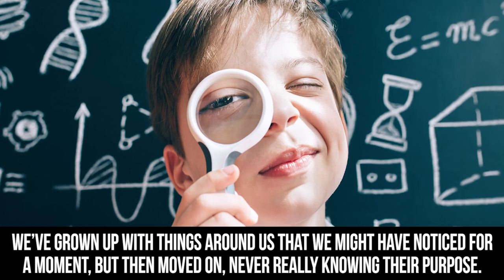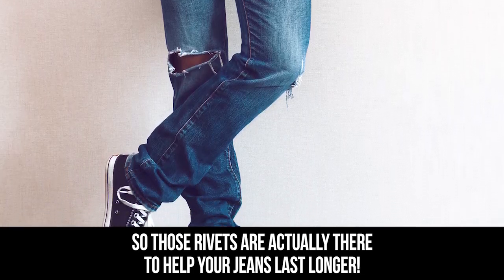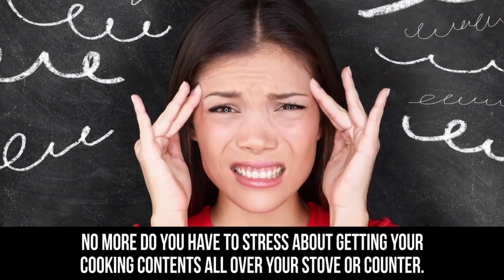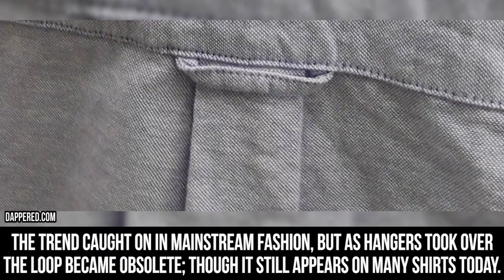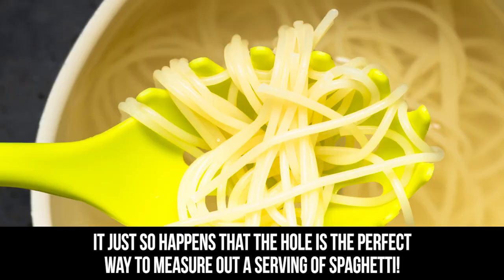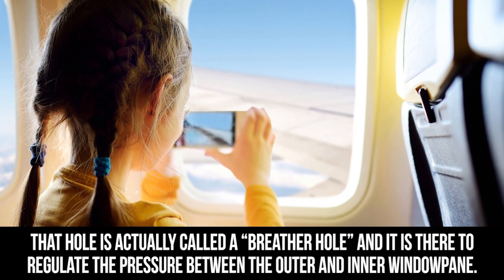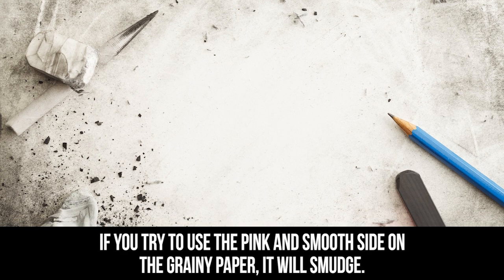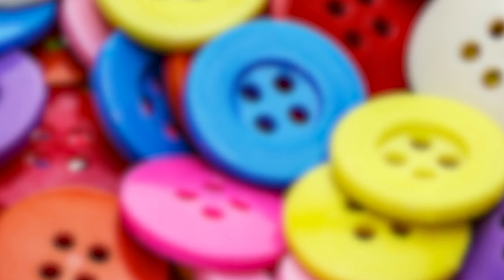10 Things You Didn't Know About Everyday Objects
10 Things You Didn't Know The Use For

Description:
As long as we have lived our lives, we are conditioned to see things and stick to “traditional methods” of how those things are supposed to be used. Eventually, we forget, just doing things the way that we were raised to do them, not even thinking twice about it. Over time, the use of certain things even gets skewed, and we end up using things incorrectly, much to our blissful ignorance. But thanks to the Internet and having an endless supply of information, we are now starting to learn about what the simplest of items are really meant to be used for. We are now more enlightened than ever, and our lives have gotten even easier thanks to knowing what these items are supposed to be used for. Sometimes the actual reasons that these infamous items are used for is so simple, that it’s amazing how information can be lost in time.
In this video are ten things you didn’t know the use for. From simple buttons to even holes in a window, the things in this video are all things that we have interacted with in our daily life. Hopefully, after you watch this video, your life will get a little bit easier and even more enlightened now that you know exactly how these common things in our life have such a special purpose. Next time you see something that is used incorrectly, pass on the information you’ve learned here, and spread the news to the rest of the world.